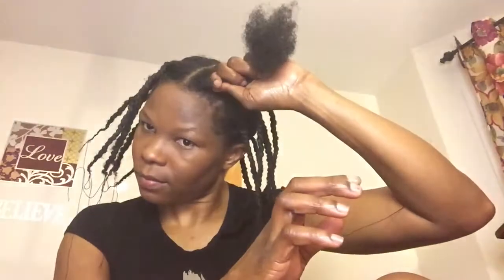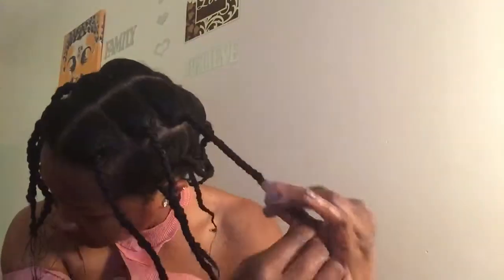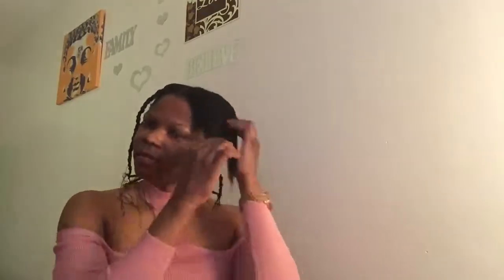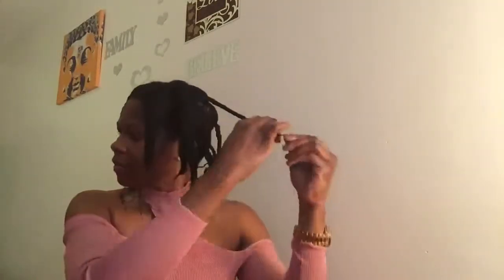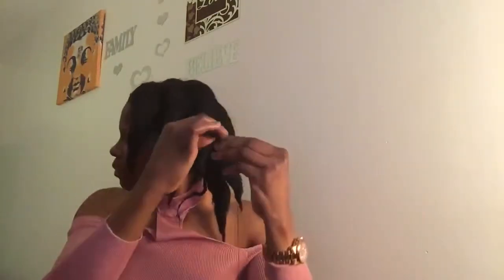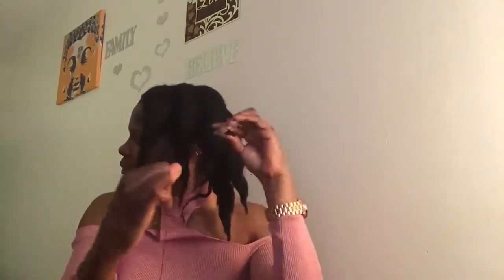African threading: How to stretch your natural hair without heat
Hello guys, I learned  how to thread hair back home, my mom and sisters used to do my hair like this. So all you need is thread that you can get it at any beauty salon.